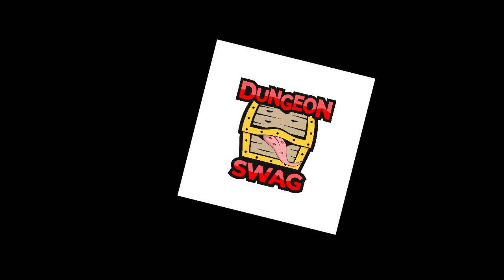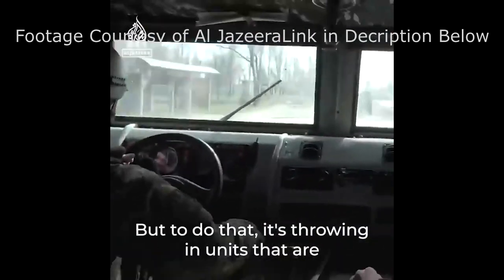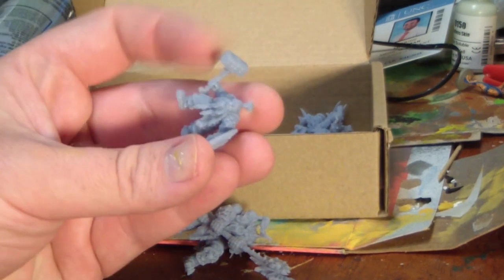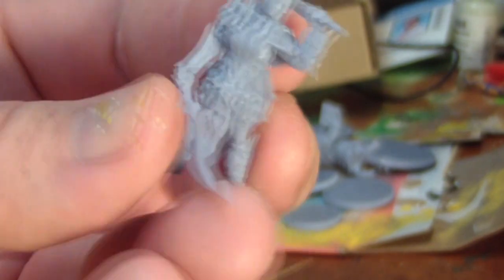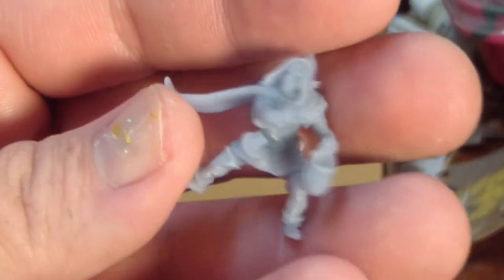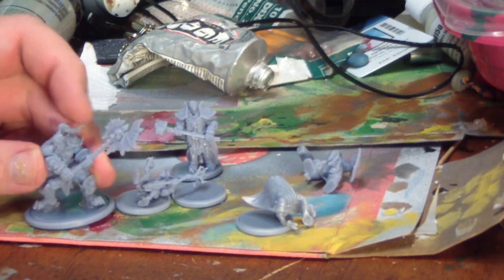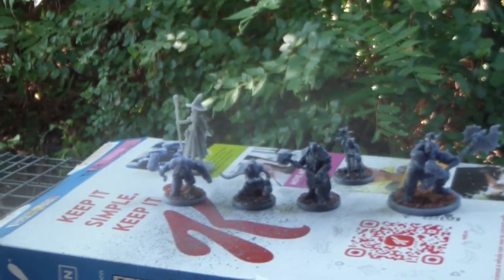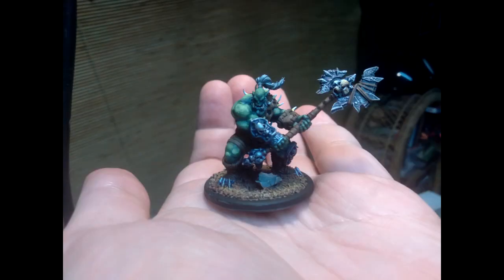Dungeon Swag Miniatures Reviewed & Painted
I review a miniature subscription service and paint their miniatures.